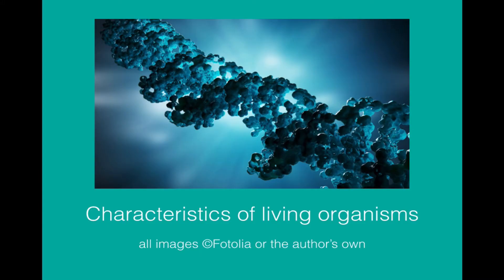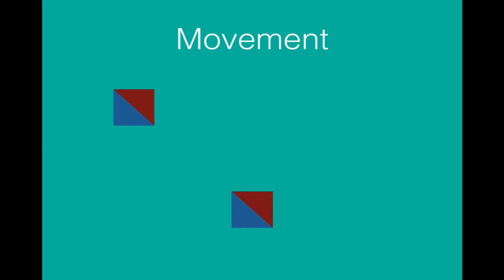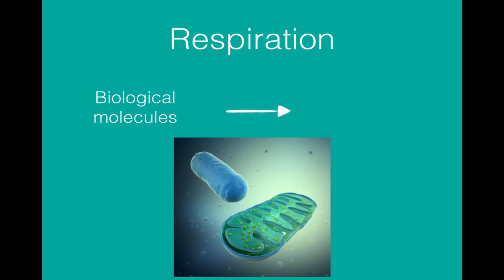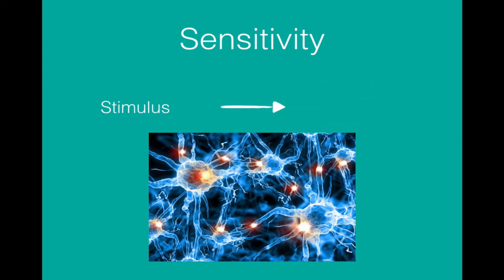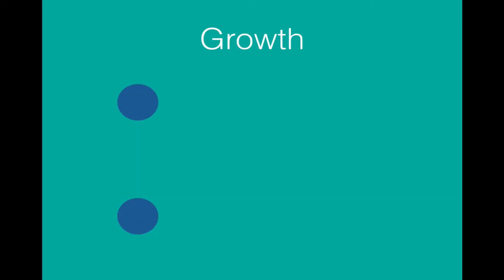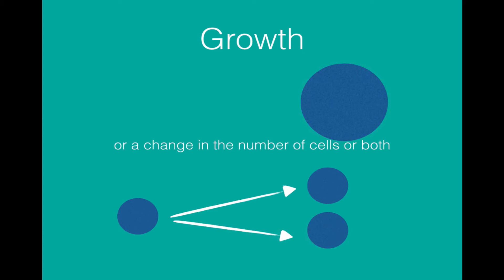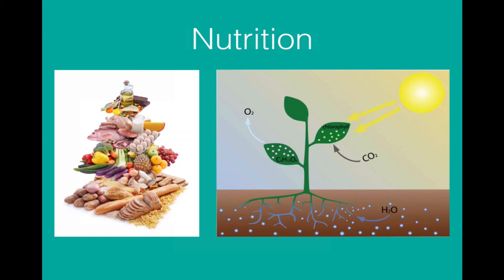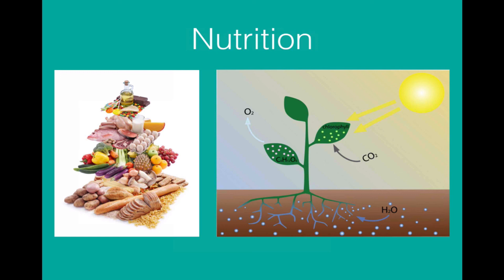Characteristics of living organisms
This video produced by the Stephen Perse Foundation as an accompaniment to the Cambridge IGCSE Biology iBook looks at the seven characteristics that all living things share.